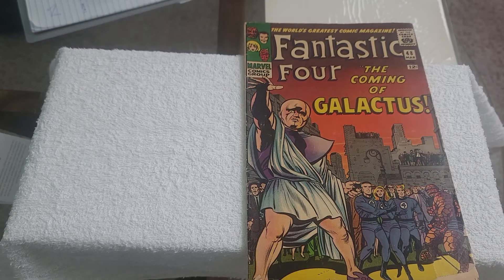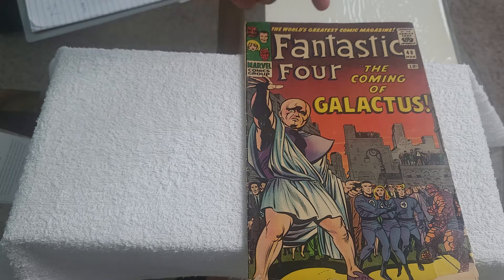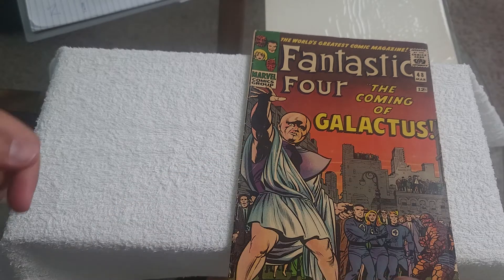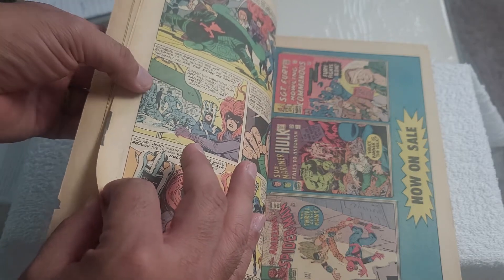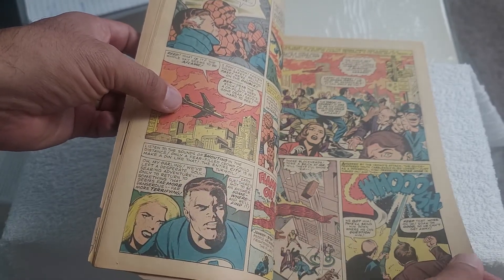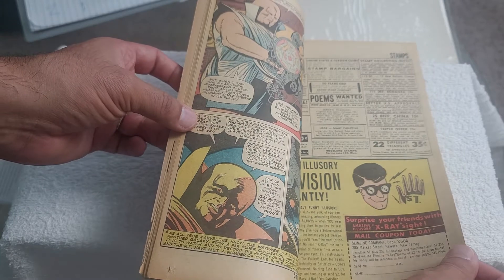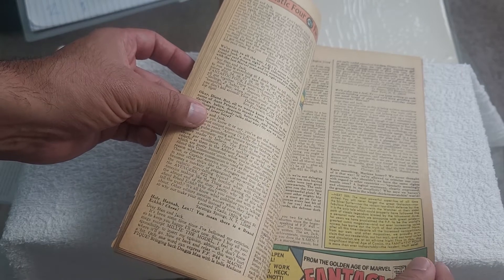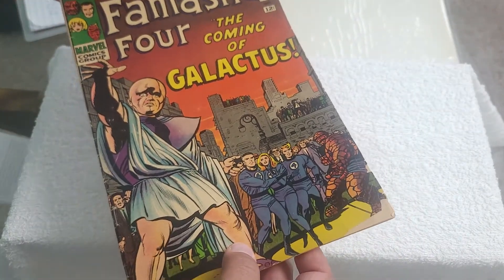😎 Fantastic Four Issue 48 Condition - Inside Story & Pages 😎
Join me as I go through my large collection of sports card collectibles and comic books. We will compare cards and talk stats and the latest news and events within the comic and sports card industry. Both topics that I love and have a passion to collect. We will also look at modern deals for a quick flip and profit. Investing in sports cards and marvel comics is a topic that I want to work together with the community so we can find profits together!

(0:00)sports cards investing

(1:00)basketball cards investing

(2:00)baseball cards investing

(3:00)football cards investing

(4:00)soccer cards investing

(5:00)hockey cards investing

(6:00)sports cards fractional ownership

(7:00)marvel comics

(8:00)marvel cards

eBay where I Find Card Deals:

Where I get My Sports Gear

- basketball sports cards investing video

- Finding my old Football cards